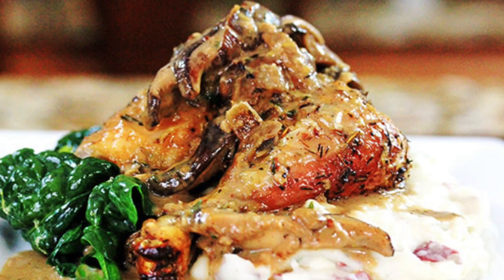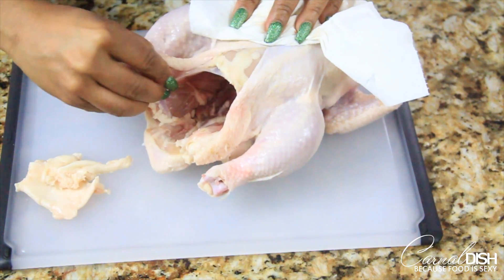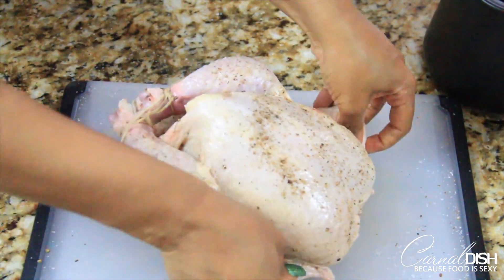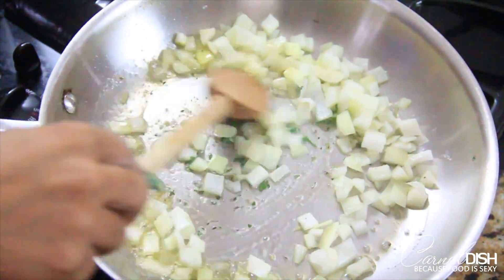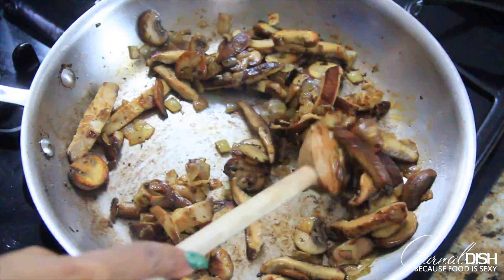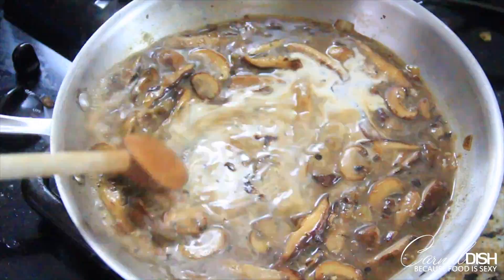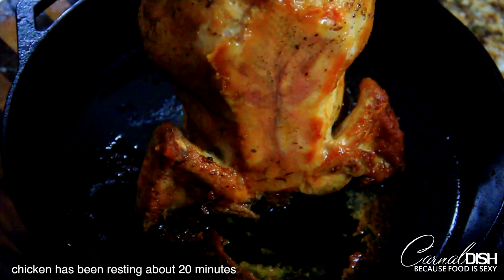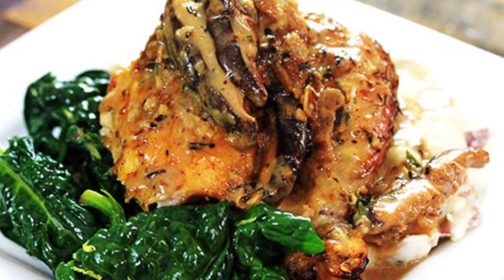Crispy Roasted Chicken Marsala | How to make Chicken Marsala | CarnalDish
How to make a juicy, and crispy-all-over high roasted chicken that will be paired with a super flavorful, creamy mushroom marsala sauce that will absolutely take it to the next level.

EQUIPMENT/ITEMS USED

Garlic Press

Chef's Knife

Cutting Board

Herbes de Provence